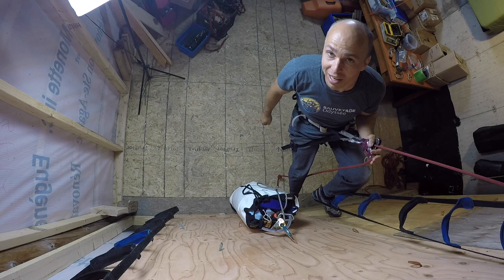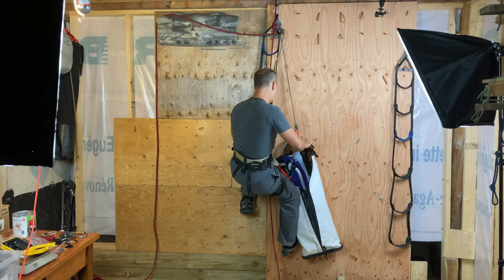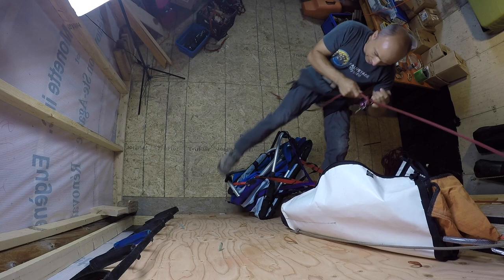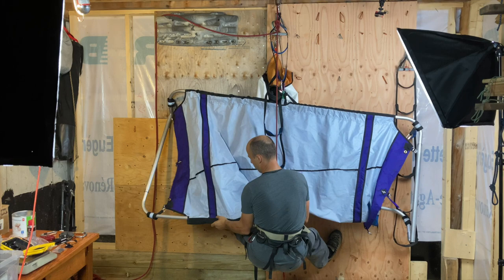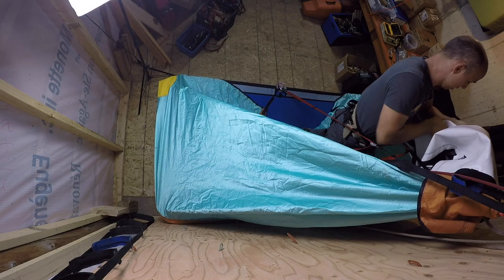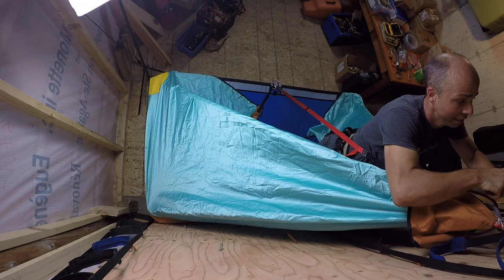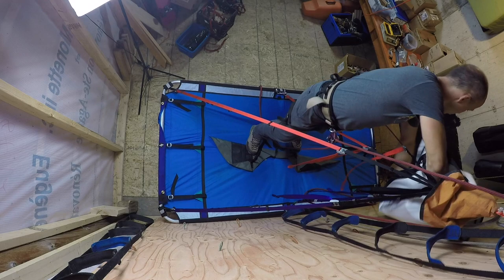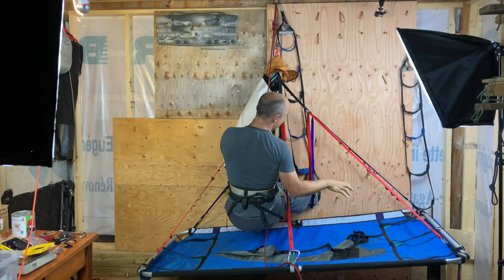D4 Portaledge by Durango Sewing Solutions - 2021 model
Forgot weight: 9.6kg so comparable / just over the Metolius that is 9kg. The prototype of this D4 was 8kg… It turned out heavier!!
How to install it and take it down. Including the fly. Some new tips I did not have for you with the prototype back then...
0:00 Intro
0:49 Setup of the Ledge
8:55 Mounted!!
10:44 The Fly...
14:40 The Fly is mounted!!
15:15 Tear down the Fly
18:37 The Fly is back in the bag
29:01 All is now back in the bag :-D - Outro!!

Comment by John Middendorf:

well done, Yann, great video review. Looking forward to when you get your hands on the Delta2p that's in your area, the tapered frame design is the next gen. Surprised this one weighs in at 9.6kg. I think the burly haulbag must be over a kilo, plus Barry has switched to the heavier Xpac for the bed, way burly and deluxe. Nice one Barry, good to see the open source design getting good reviews. Everything you want to know about portaledge design (and probably more than you wanted to know) at BigWalls.net. Cheers. for current research.